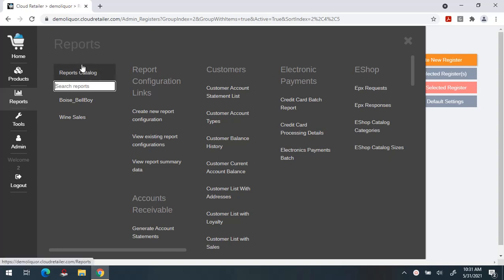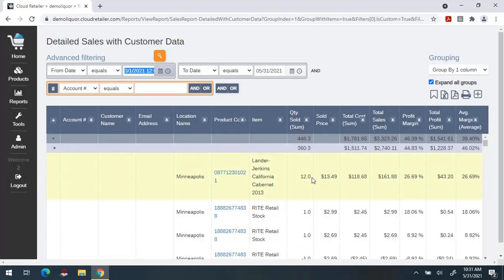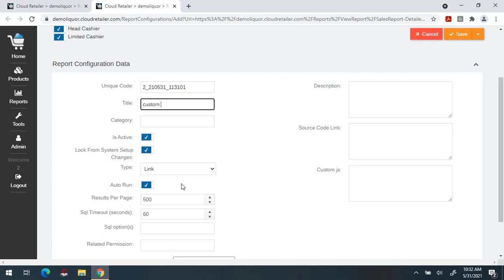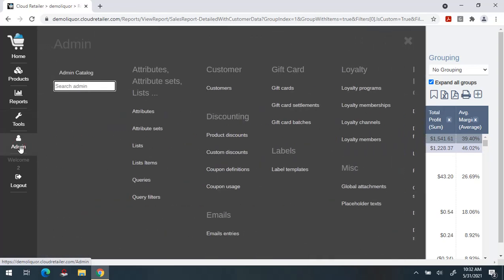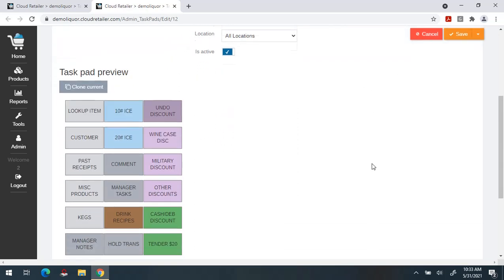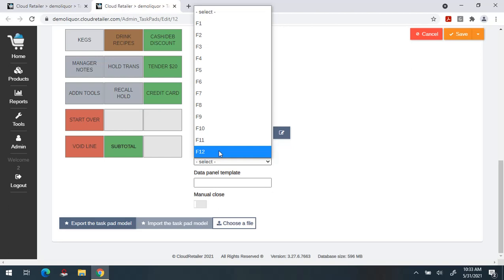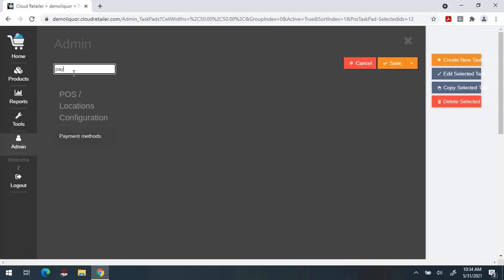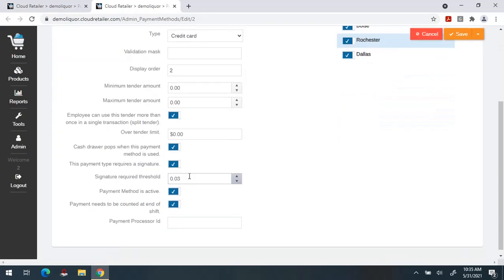Cloud Retail POS Tips and Tricks # 1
A few tips and tricks specific to the Cloud Retailer POS software such as:
-Searching for something/narrowing down a list in the back office
-Saving a custom / modified report
-Using the Function Keys at the POS Screen
-Payment Thresholds for when a signature is required

More information on setting a threshold for when a signature is required can be found